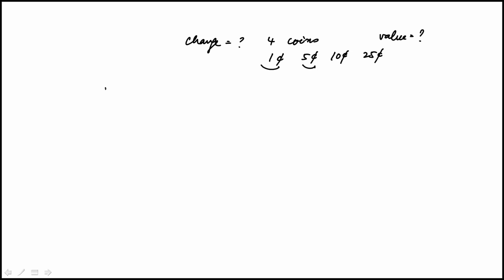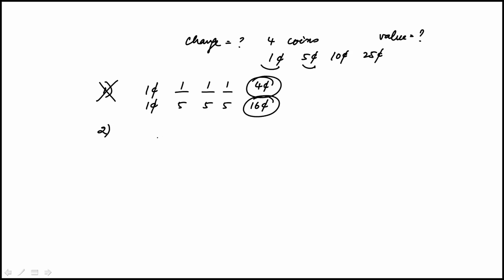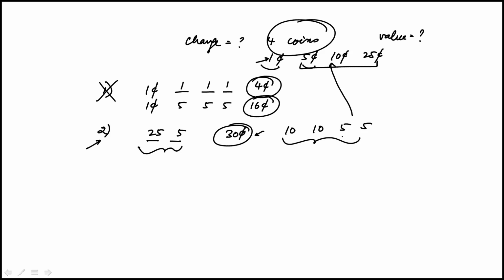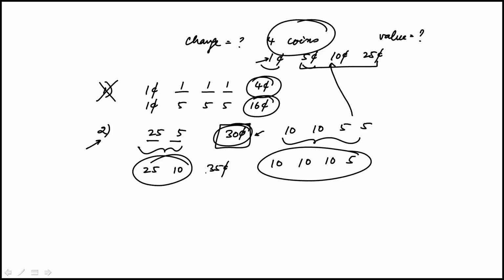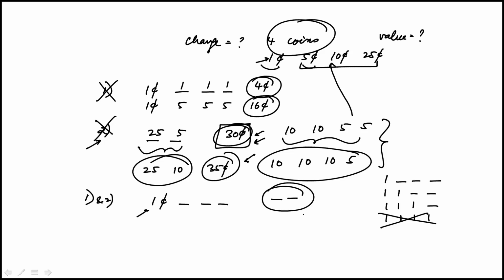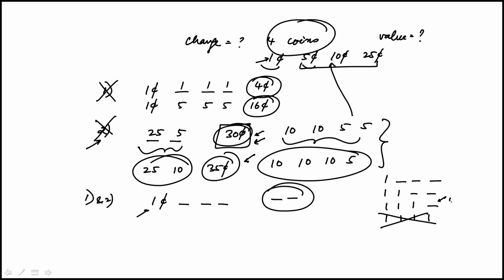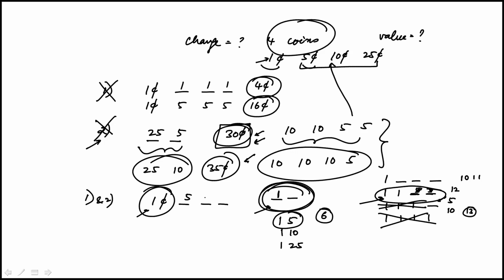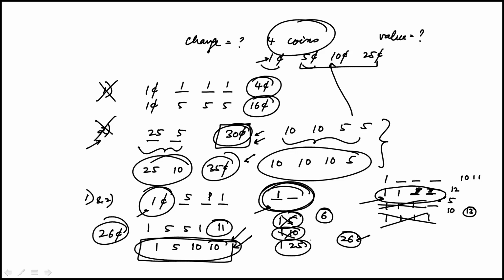Question 05 Number Theory GMAT Official Practice Exam 3 Data Sufficiency